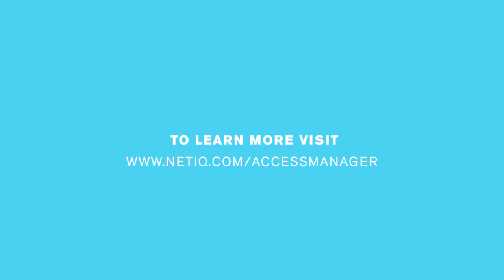Collaborate with Your Partners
Collaborate with you partners with Access Manager.